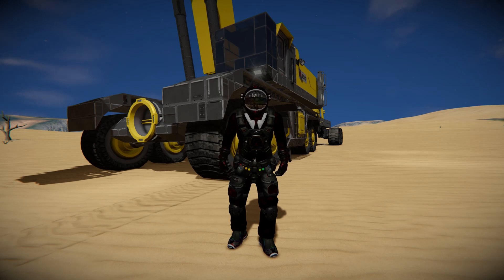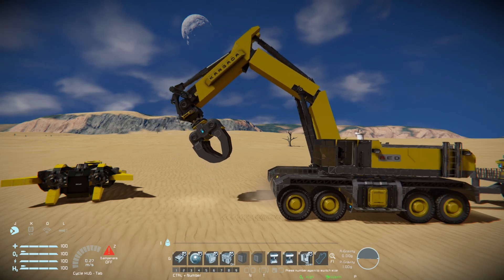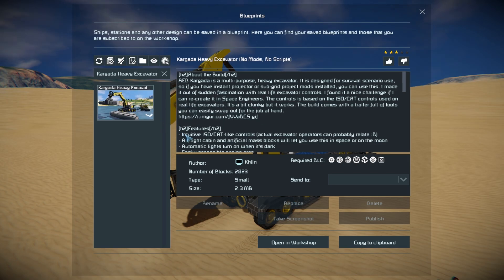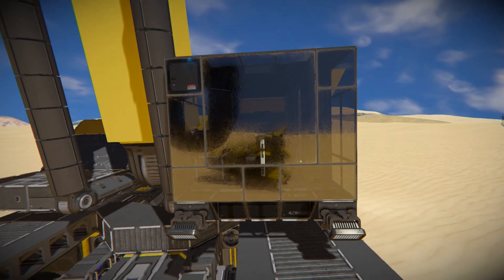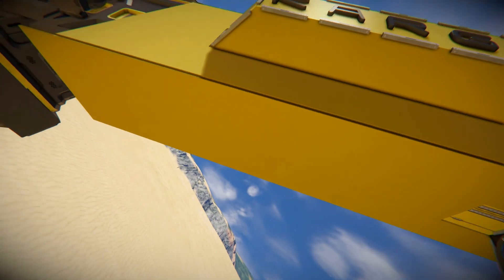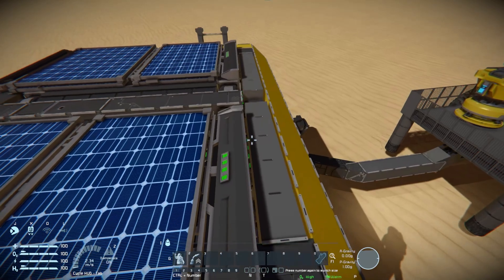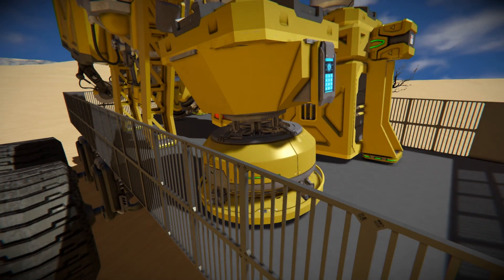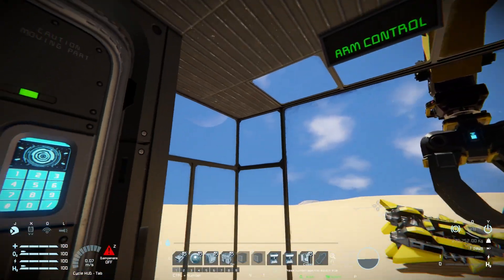The Kargada Heavy Excavator! - Space Engineers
This is the Kargada Heavy Excavator  Steam workshop blueprint for Space Engineers 2025 made by Khjin! This is a giant small block land vehicle that comes with a grappling claw head on a crane arm that is fully moveable and swappable with may other heads that come with it on its little trailer! Magnetic plate, collector, connector, drills, wielder and even a grinder! I go over this giant land vehicles looks and features, attempt to show off the initial claw tool and then swap it out and pick up a ship the a magnetic plate head!

SpaceEngineers & SpaceEngineers2 is a sandbox game about engineering, constructing, and maintaining creations in space. Players can build and pilot space ships, construct massive space stations, and mine asteroids for raw materials utilizing a realistic volumetric-based physics engine. All objects can be assembled, disassembled, repaired, damaged, and destroyed in this space-based freeroam RPG

0:00 Intro
1:30 The Arm!
4:00 Exterior Look
9:13 Exterior Look Trailer
11:22 Vehicle Controls
12:08 Grabbing Attempt 2!
13:11 Swapping Tools/Heads!
16:00 Small Test Drive & End.